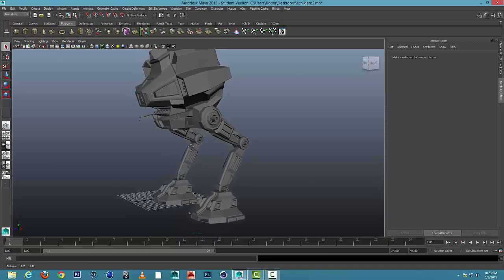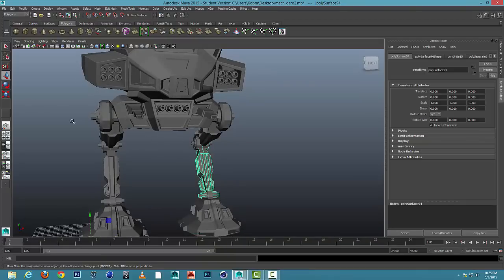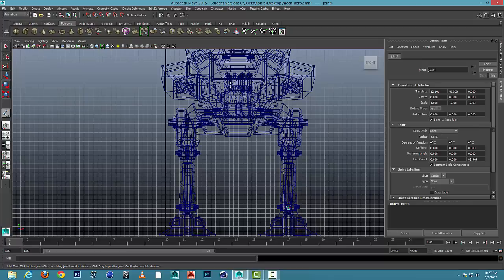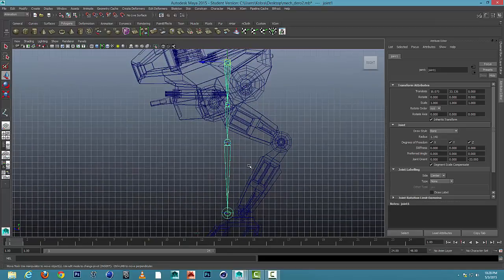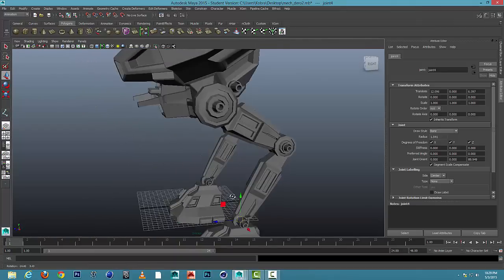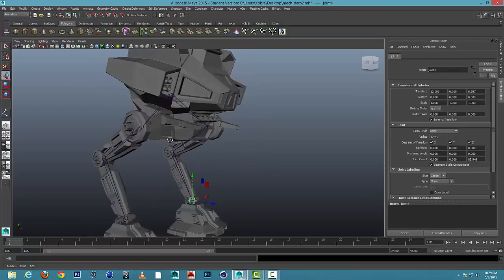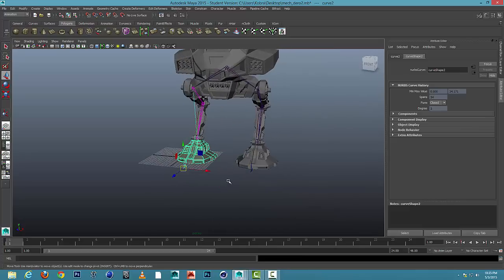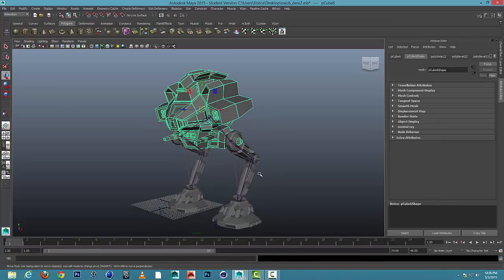IK Handle a 2 Legged Mech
This tutorial will guide you through the steps of jointing a 2 legged mech. The IK handle tool will be introduced to create realistic movements.